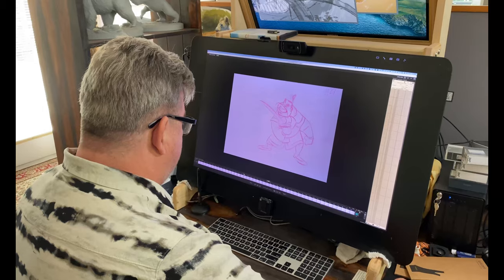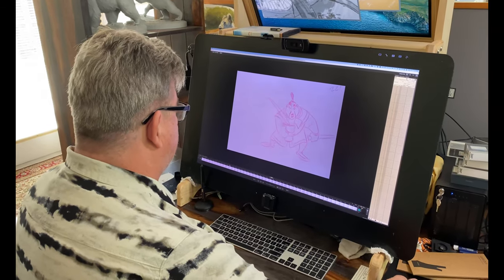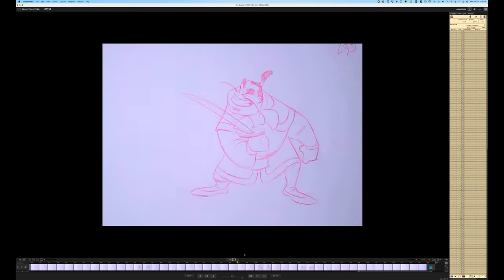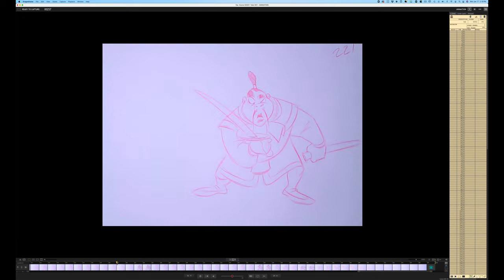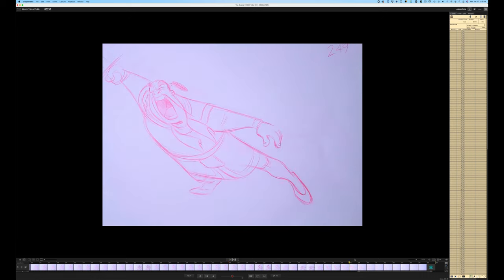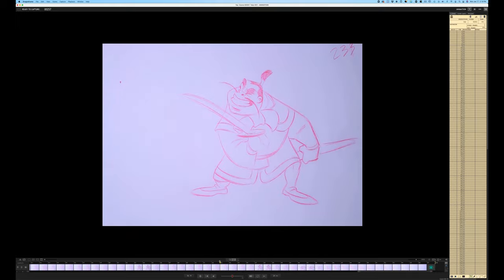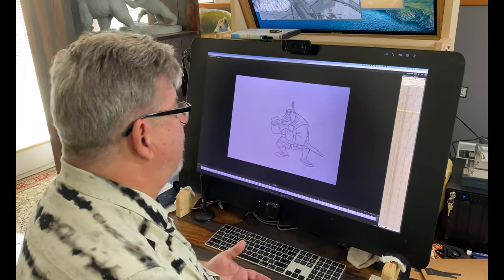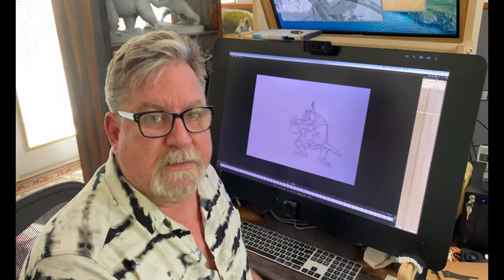Animation - Original test shot for Yao from Disney's "Mulan"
I found my original test shot I did for the character Yao from Disney's Mulan. I did this shot over 25 years ago and it is from an earlier design before he was finalized. His final design came about 3 weeks after this shot was done. It was so fun to pull back out again and shoot under the down shooter. I hope you enjoy!